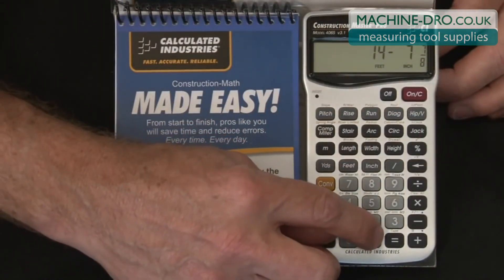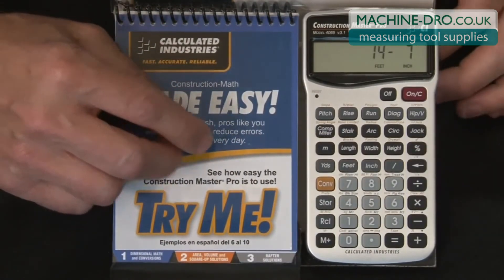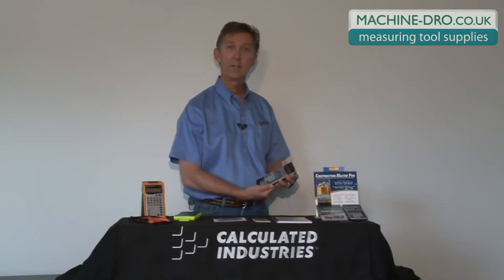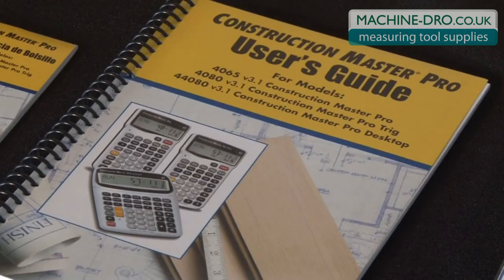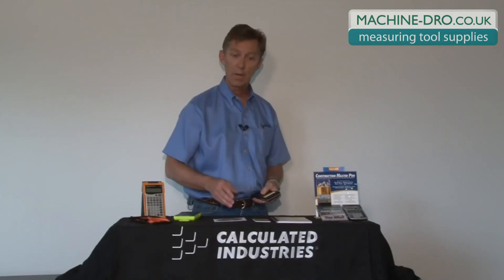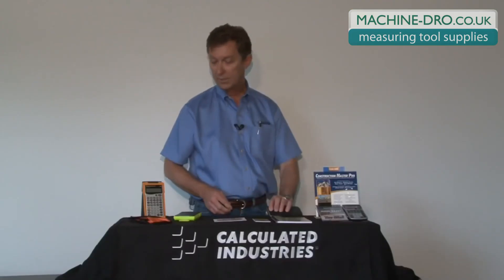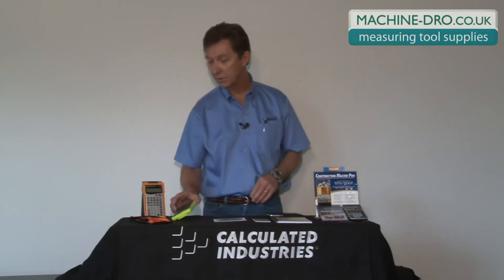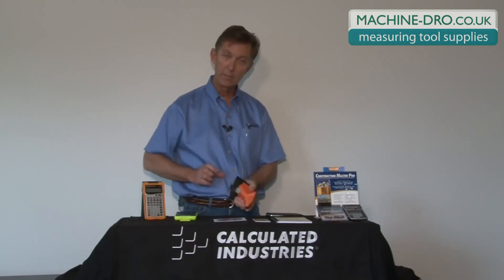Introduction to the Construction Master Pro calculator from Calculated Industries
Introduction video on how to use the Construction Master Pro calculator from Calculated Industries to easily do dimensional unit conversions, construction math, rafter calculations, stair calculations, concrete volume calculations, roof framing and more.

Pindar Road
Hoddesdon
Hertfordshire
EN11 0BZ
United Kingdom